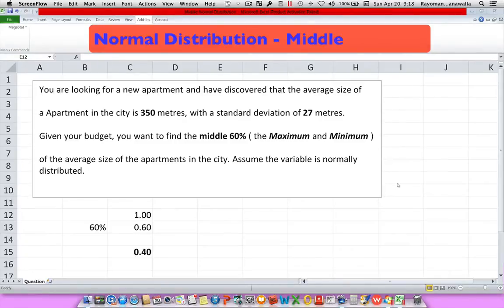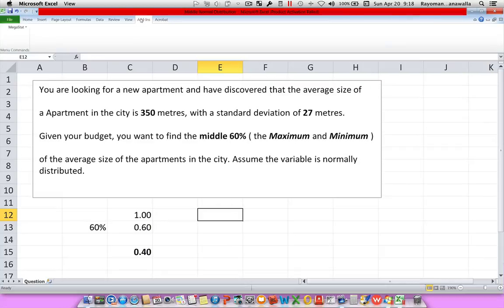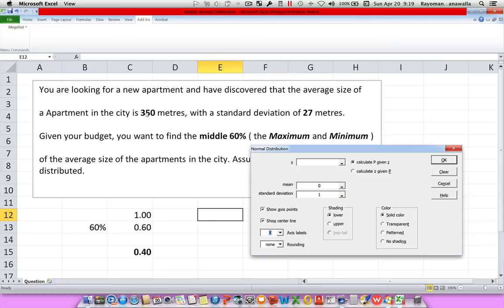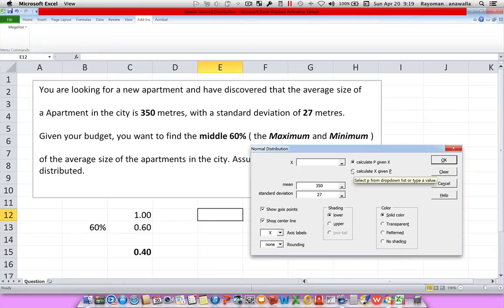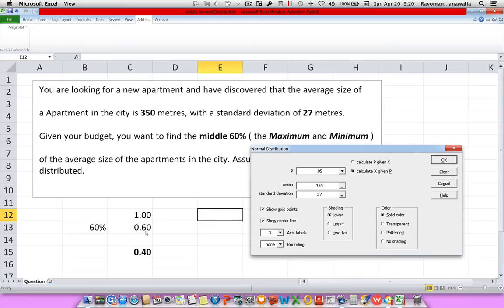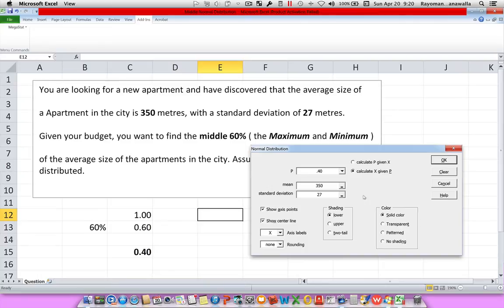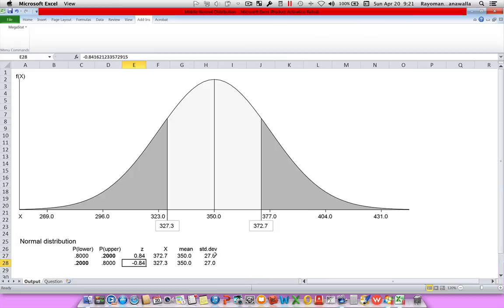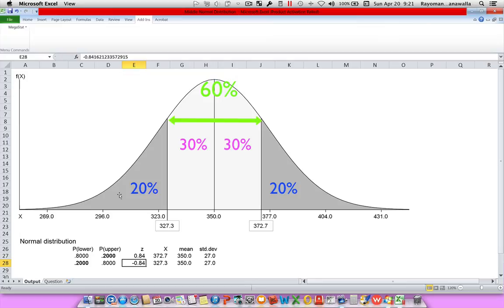MegaStat - Normal Distribution - Middle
Finding the Middle xx% using MeaStat Normal Distribution.